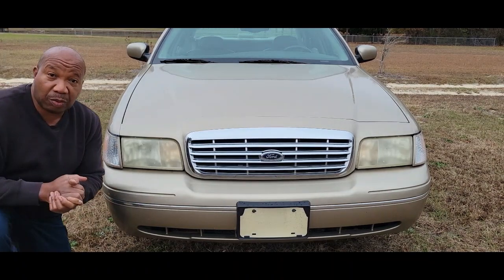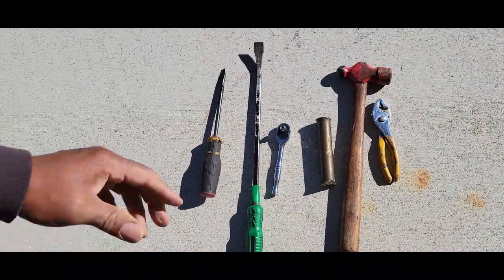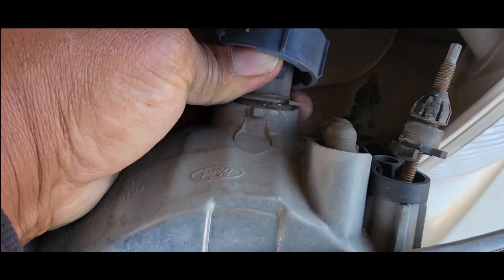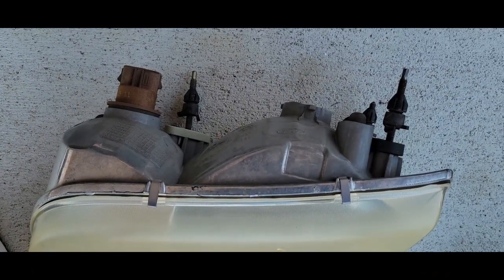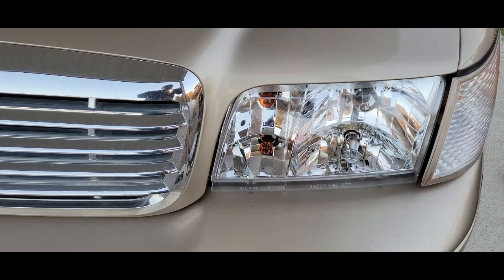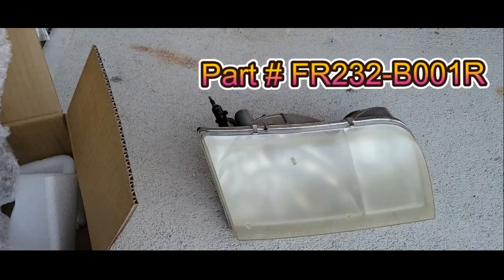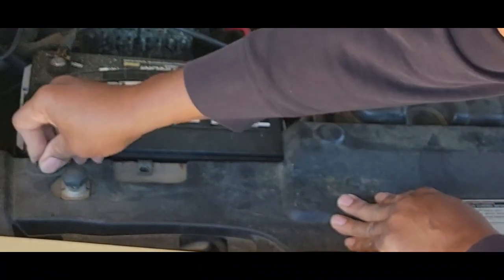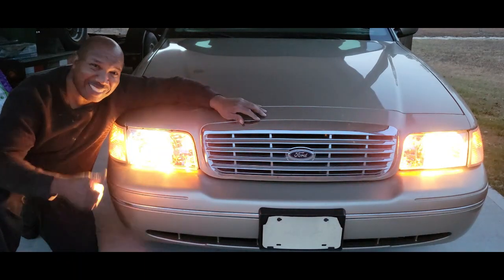Ford Crown Victoria Headlight Assembly Replacement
How To Replace 2004 Crown Victoria Headlight Assembly@dairleautoclassicrestorati6892